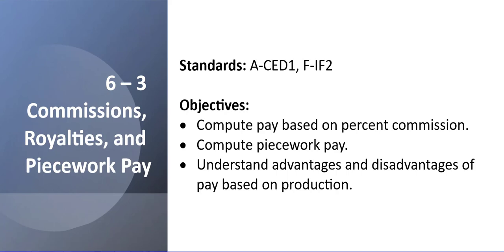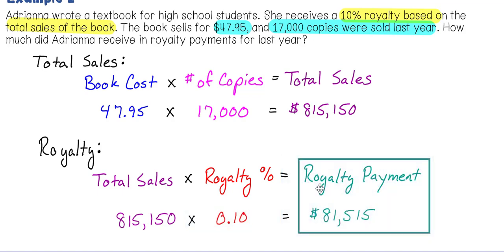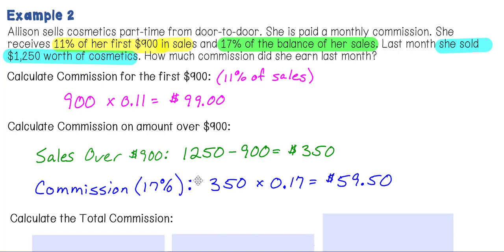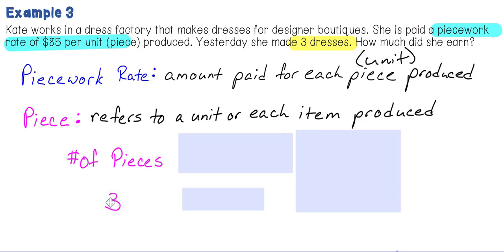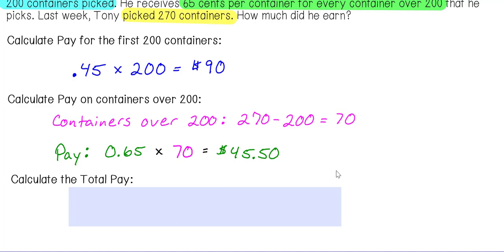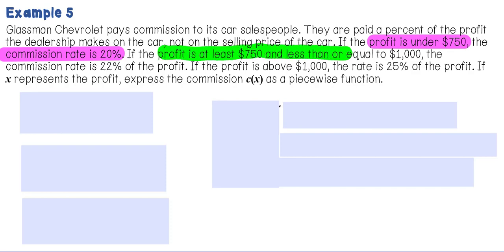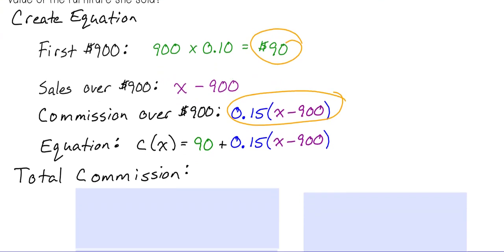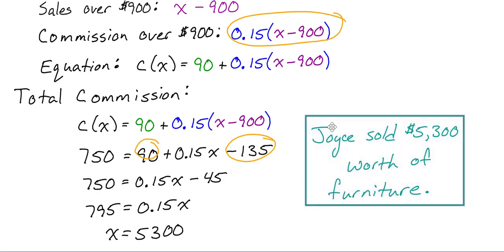5-3 Commission, Royalties, and Piecework Pay